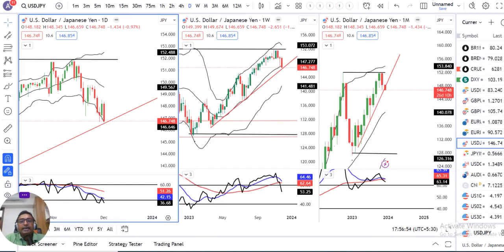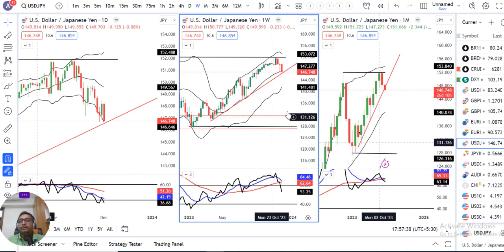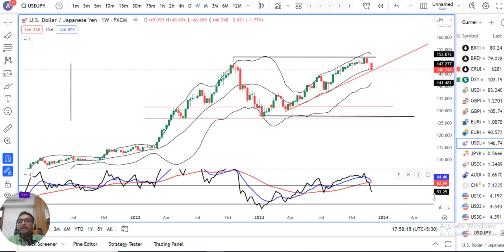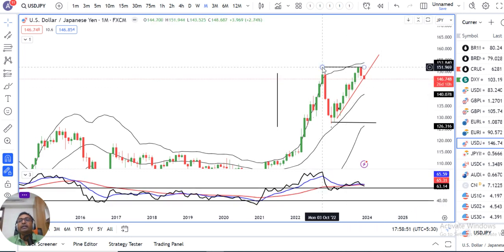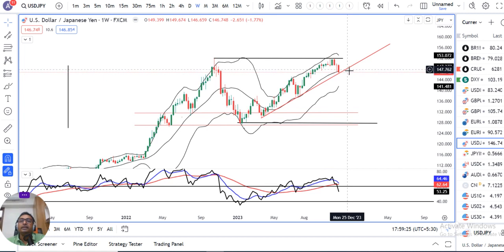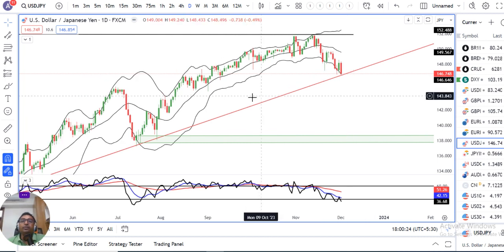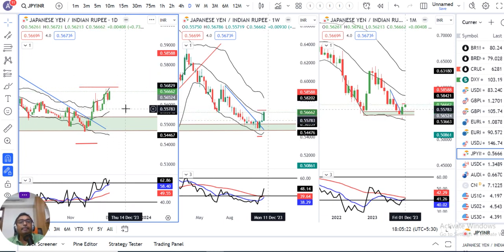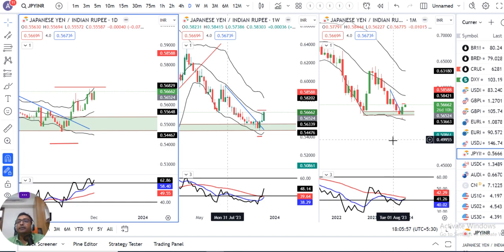USDJPY JPYINR Weekly Analysis 3rd Dec